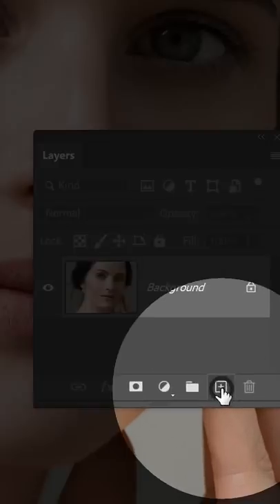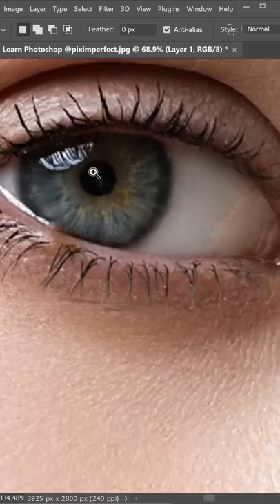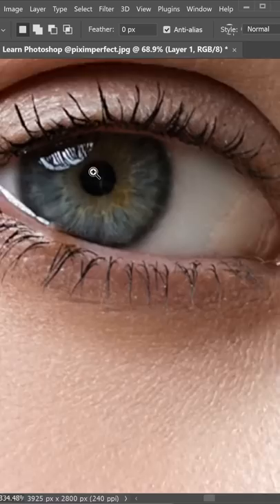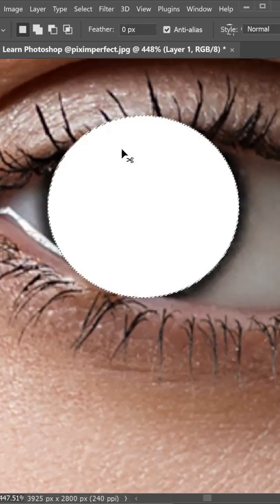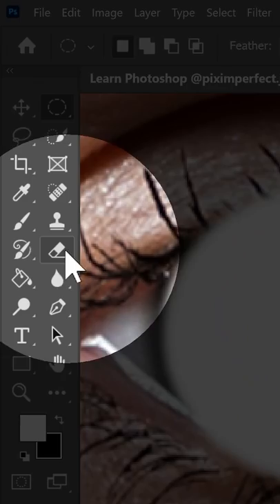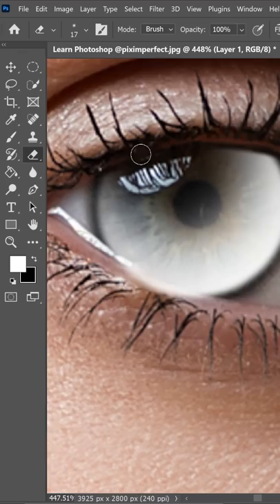Make Eyes Dramatic in 30 Seconds with Photoshop!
Learn how to add shine and drama to the eyes, using this simple method with Photoshop! In this tutorial, we will use blend modes with simple selections to bring the best in the eyes.